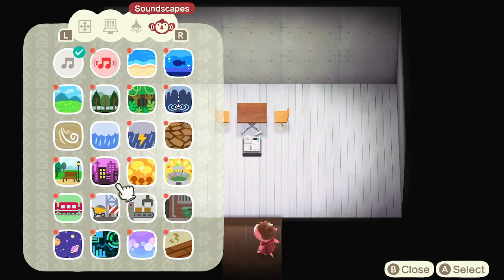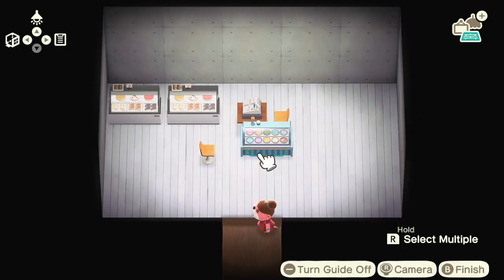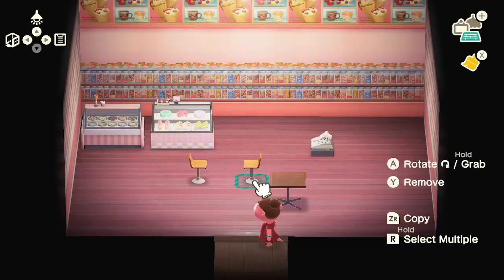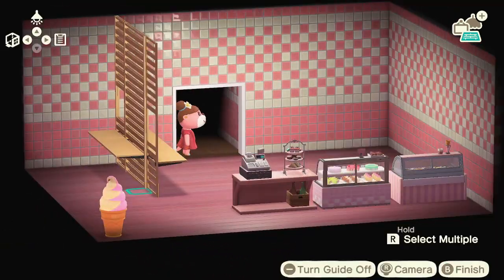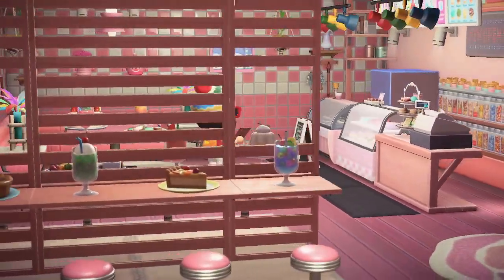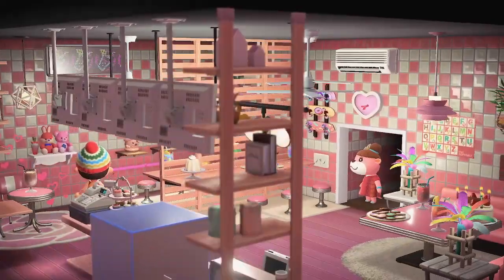Happy Home Paradise Cafe Facility Speed Build | Animal Crossing New Horizons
We designed our facility cafe on Animal Crossing New Horizons Happy Home Paradise as a Dessert Shop!